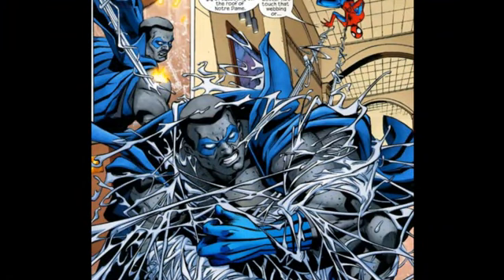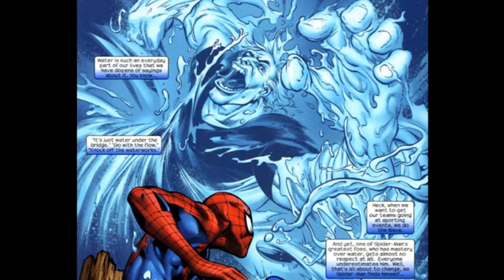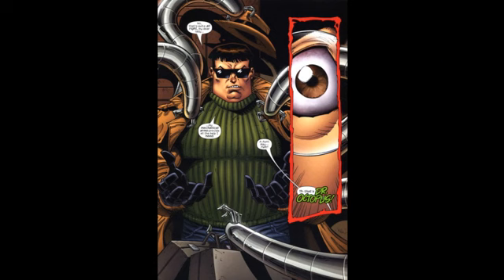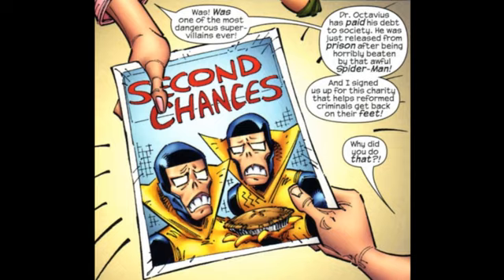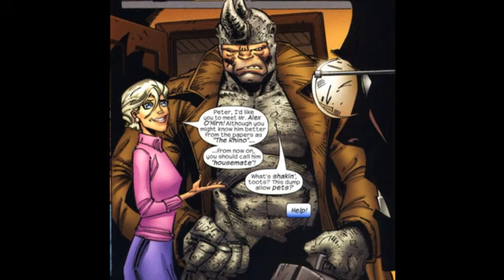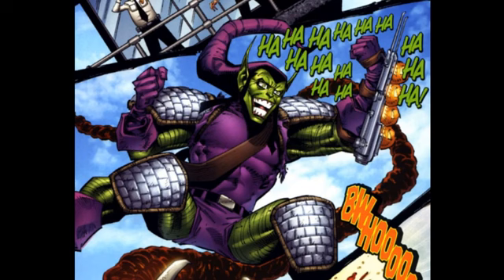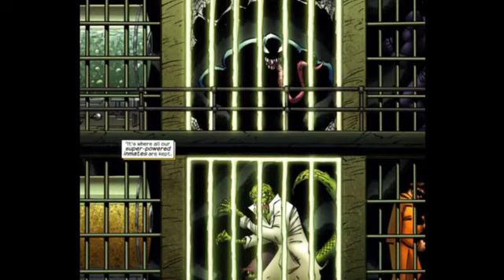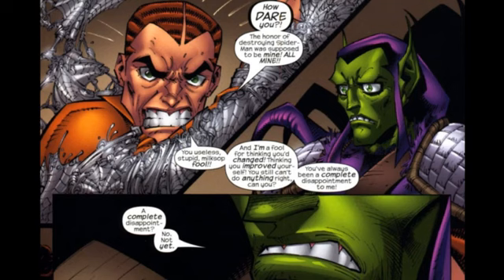Marvel Adventures Spiderman Retrospective Part 2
Today I am looking at the next 20 issues in Marvel Adventures Spiderman. Today is the first day in July, this month will have so much top tier videos, you will sure be surprised.